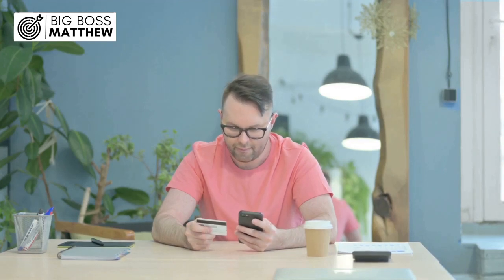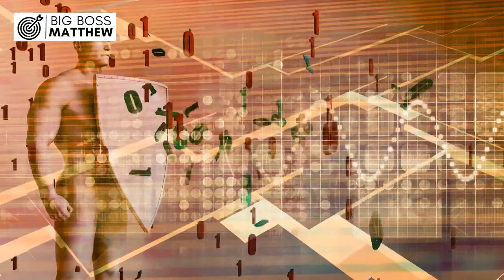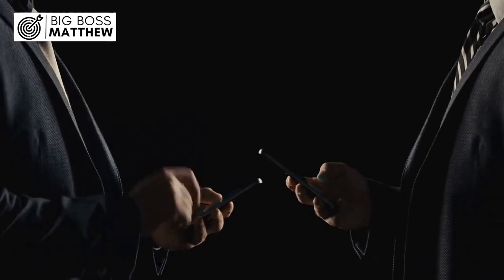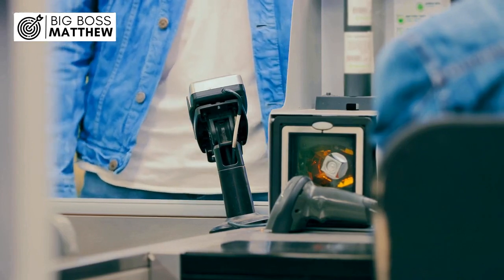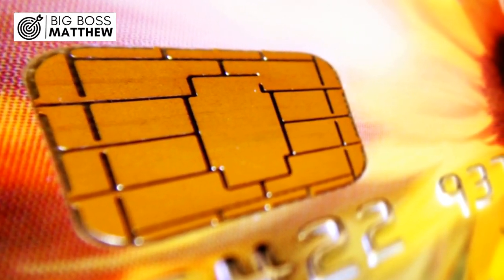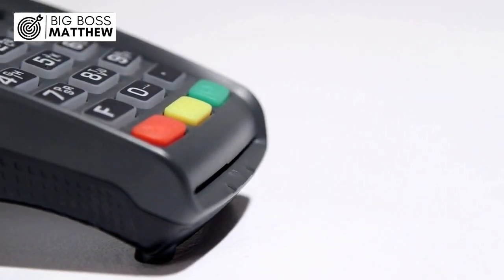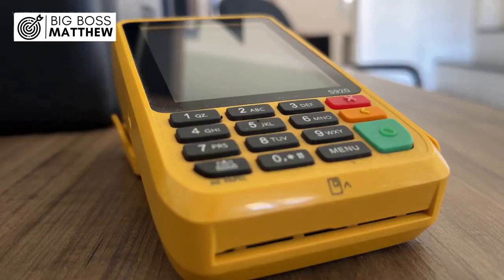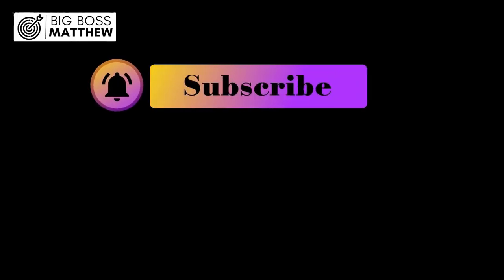Why Can't I Use My Debit Card To Buy Online?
"Are you tired of being denied online purchases with your debit card? Discover why your bank might be blocking you and how to unlock hassle-free digital transactions today!"

Number 1: Why Can't I Use My Debit Card To Buy Online?

Have you ever found yourself frustrated at the checkout screen, trying to make an online purchase with your trusty debit card, only to be met with a rejection message? It's a common scenario, and one that often leaves people wondering why they can't simply use their debit card for online transactions. The answer lies in the policies of your bank. Many financial institutions have stringent measures in place to protect against fraud and identity theft, and this includes restrictions on using debit cards for online purchases. Since debit cards are directly linked to your checking account, banks are particularly cautious about allowing them to be used in the digital realm. Without proper authorization, your card may not be enabled for online transactions, leaving you stuck at the virtual checkout.

To illustrate, consider a scenario where Sarah receives her new debit card in the mail. Excited to make her first online purchase, she eagerly navigates to her favorite online store, only to be met with disappointment when her card is declined. Confused, she contacts her bank, only to learn that her card has not been authorized for online use. Despite her frustration, Sarah comes to understand that this measure is in place to safeguard her finances from potential cyber threats.

Number 2: Do you need to activate your debit card to use it online?

One common misconception is that you need to activate your debit card before using it for online transactions. However, this is not necessarily the case. Unlike credit cards, which often require activation before use, most debit cards are ready for immediate use upon receipt. However, if you intend to make a contactless payment, you may need to perform a chip-and-PIN transaction first to activate this feature. This additional step ensures that your card is fully functional and ready for a variety of payment methods, including online purchases.

For instance, when John receives his new debit card in the mail, he is eager to start using it for online shopping. Excitedly, he attempts to make a purchase on his favorite e-commerce platform, only to realize that his card is not working. Remembering the advice of his bank, John decides to perform a chip-and-PIN transaction at his local grocery store. After completing this step, he tries again to make the online purchase, and this time, his transaction goes through smoothly. By following the necessary activation process, John is able to unlock the full potential of his debit card for online transactions.

Number 3: How do I make my debit card eligible for online transactions?

So, you've discovered that your debit card isn't enabled for online purchases. What can you do to rectify this situation? The solution lies in activating your card for online transactions through your bank's internet banking portal. The process is relatively straightforward. First, log in to your bank's internet banking platform using your credentials. Then, navigate to the 'Value Added Services' or 'Cards' section, depending on your bank's website layout. Here, you should find an option labeled 'debit card ON/OFF' or something similar. Select this option, and follow the prompts to activate your debit card for online transactions. Once completed, you should be able to use your card to make purchases on the internet with ease.

For example, Emily finds herself unable to use her debit card for online shopping. Determined to resolve the issue, she logs in to her bank's internet banking portal and navigates to the 'Cards' section. After locating the 'debit card ON/OFF' option, she follows the prompts to activate her card for online transactions. Within minutes, Emily's debit card is now eligible for use on her favorite e-commerce websites, allowing her to shop online without any hassle. By taking advantage of her bank's online services, Emily has successfully unlocked the full potential of her debit card for digital purchases.

Number 4: Why is my debit card not working even though it's activated?

You've activated your debit card, followed all the necessary steps, and yet, your card is still not working. What could be the problem? If your card is newly activated and experiencing issues, it's possible that the activation process was not fully completed. In some cases, the card provider may need to manually activate the card on their end, which can lead to temporary disruptions in functionality. Additionally, your card may be declined for your protection, particularly if there are suspicions of fraudulent activity.